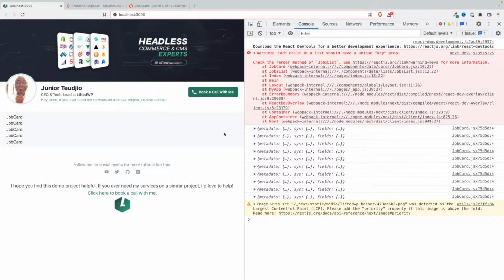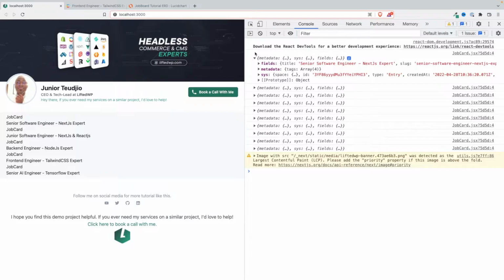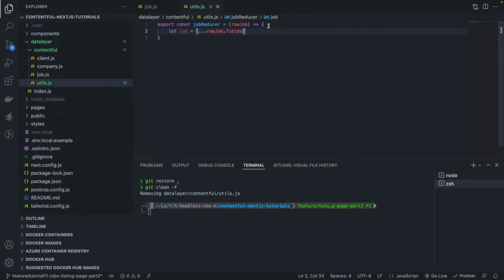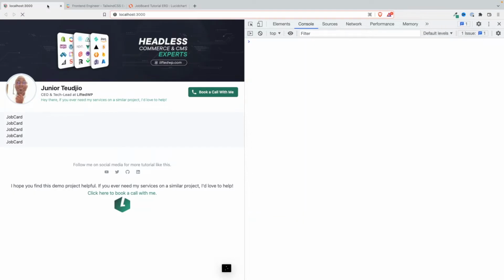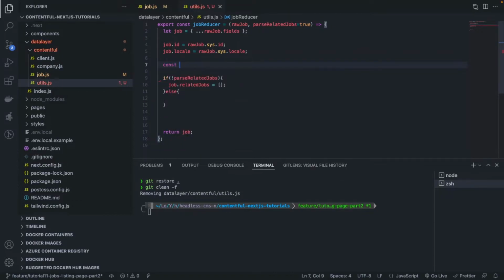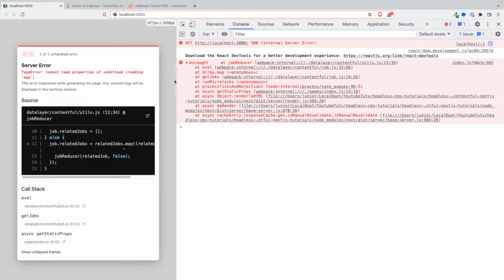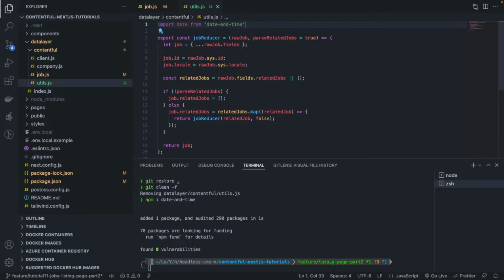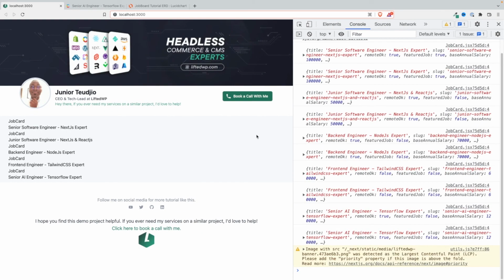Next.js & Contentful #10 - Displaying job posts part2